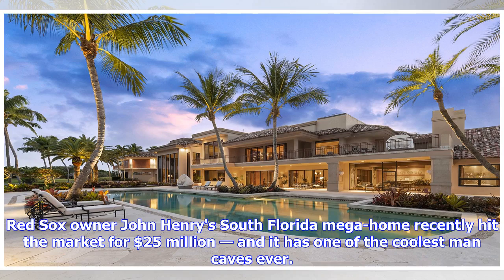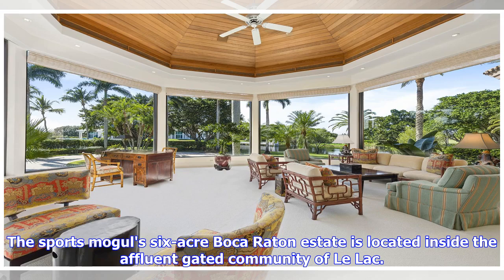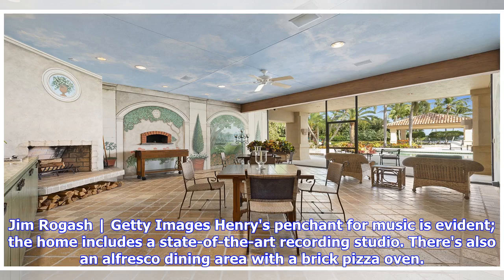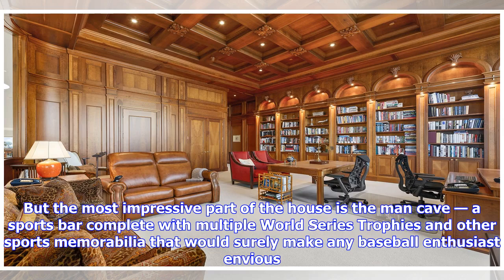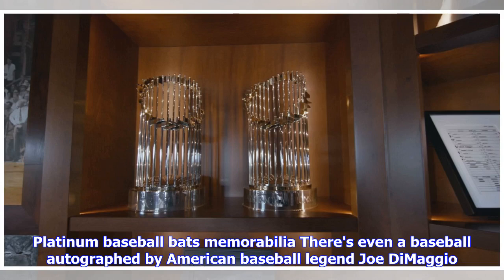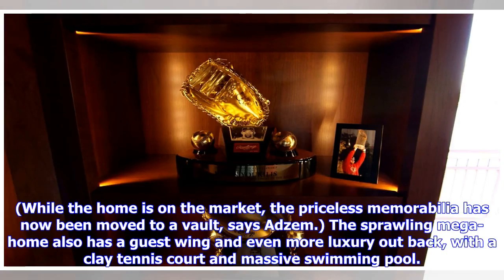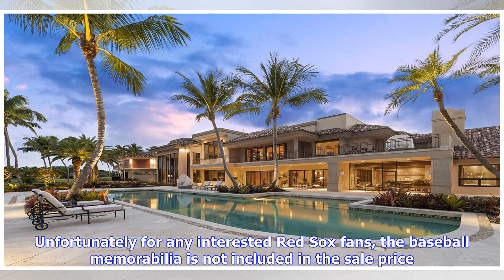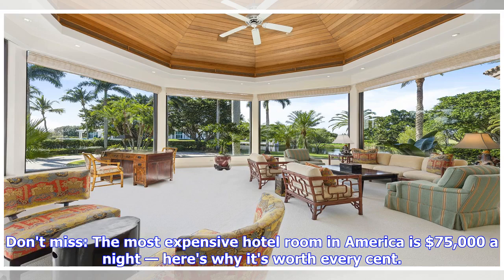Red Sox owner John Henry's $25 million South Florida estate has its own sports bar—take a look in...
Red Sox owner John Henry's $25 million South Florida estate has its own sports bar—take a look inside

Red Sox owner John Henry's South Florida mega-home recently hit the market for $25 million — and it has one of the coolest man caves ever. Take a look inside. The sports mogul's six-acre Boca Raton estate is located inside the affluent gated community of Le Lac. The 41,000-square-foot residence was custom-built for Henry and his family in the '90s, according to broker Douglas Elliman broker Senada Adzem, who has the listing. "When you walk through the front door, the first thing you see is this ...